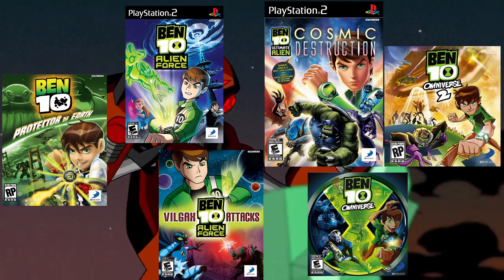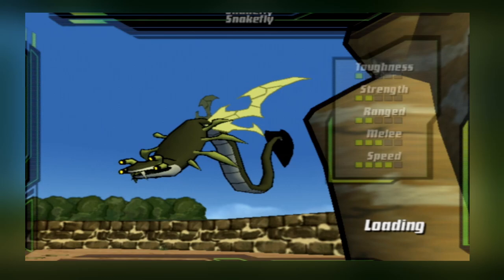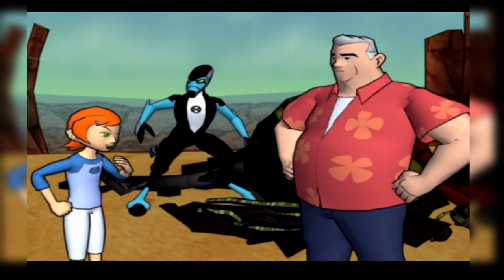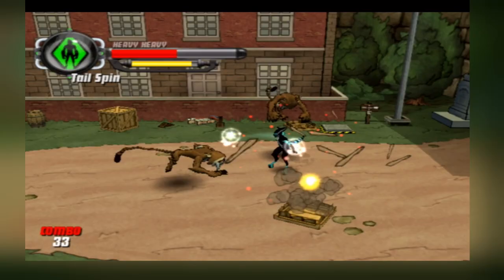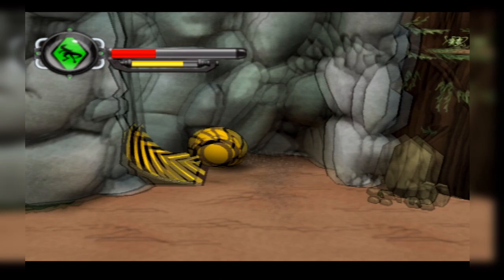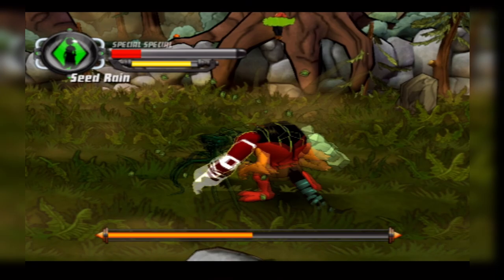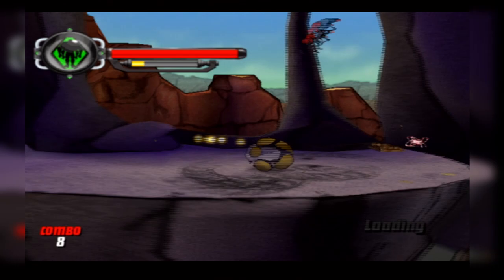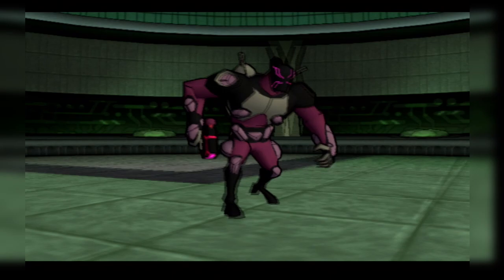Pure Unadulterated Nostalgia | Ben 10 Protector of Earth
Sorry for the shorter video, I thought this game would give me more to talk about that it did